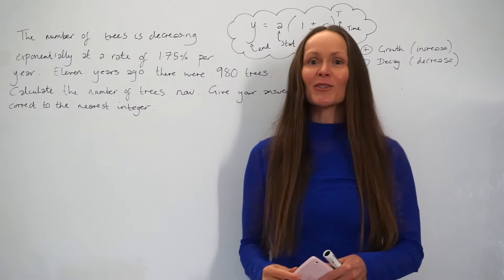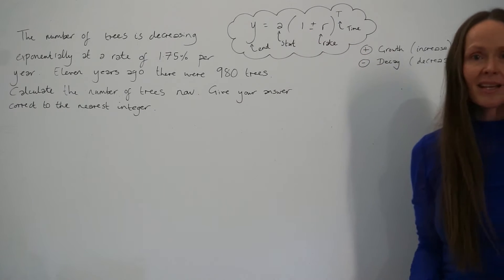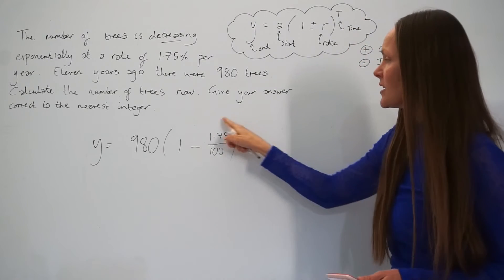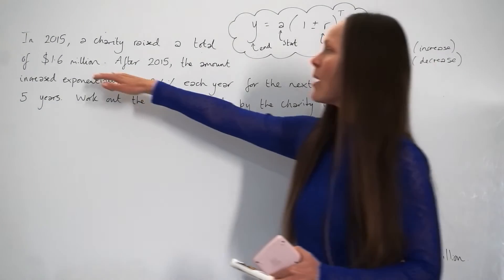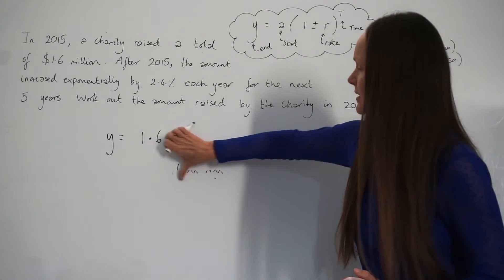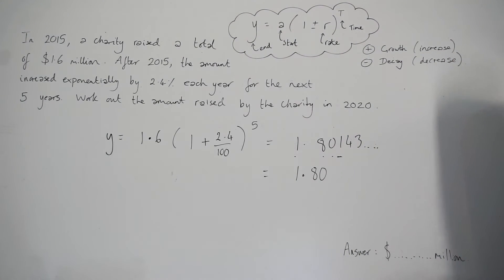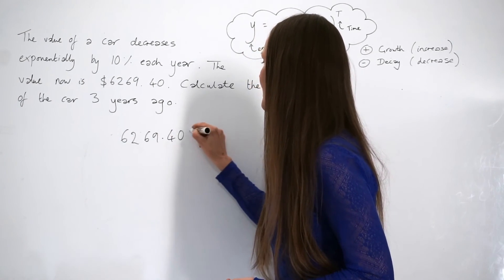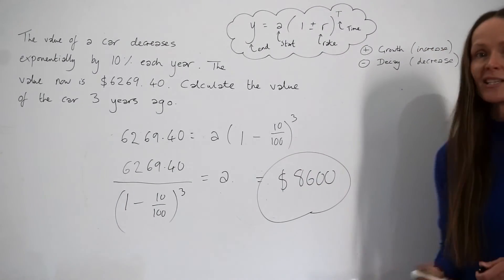The Maths Prof: Exponential Growth & Decay IGCSE GCSE Exam Questions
In this lesson I explain how to answer exponential growth/increase/decay/decrease exam questions. The questions used are taken from recent Cambridge IGCSE Mathematics papers (0580). To skip to specific questions please see below 👇
Question 1 01:25 The number of trees in a forest is decreasing exponentially at a rate of 1.75% per year. 11 years ago there were 980 trees. Calculate the number of trees in the forest now. Give your answer correct to the nearest integer. 0580/23/M/J/23
Question 2 03:11 In 2015, a charity raised a total of $1.6 million. After 2015, the amount increased exponentially by 2.4% each year for the next 5 years. Work out the amount raised by the charity in 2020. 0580/41/O/N/21
Question 3 05:43 The value of a car decreases exponentially by 10% each year. The value now is $6269.40. Calculate the value of the car 3 years ago. 0580/43/O/N/21
Question 4 Try one yourself! :) 07:46
Another lesson that you may find useful related to these exam questions can be found below 👇